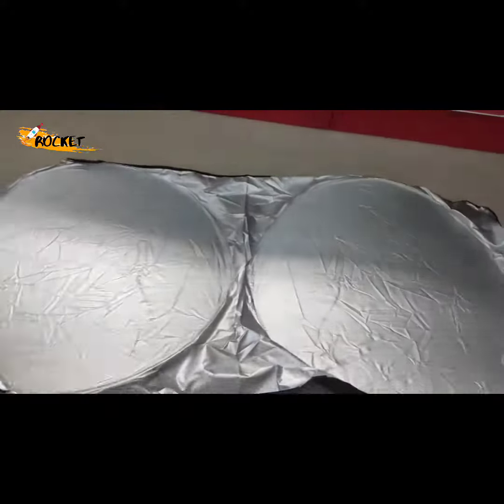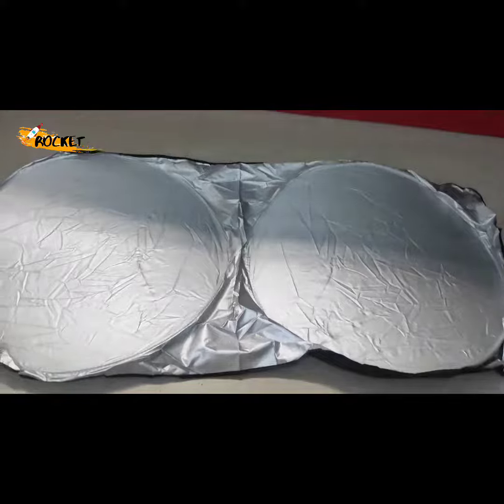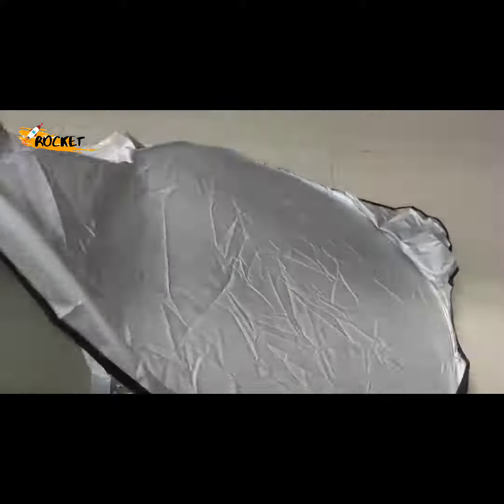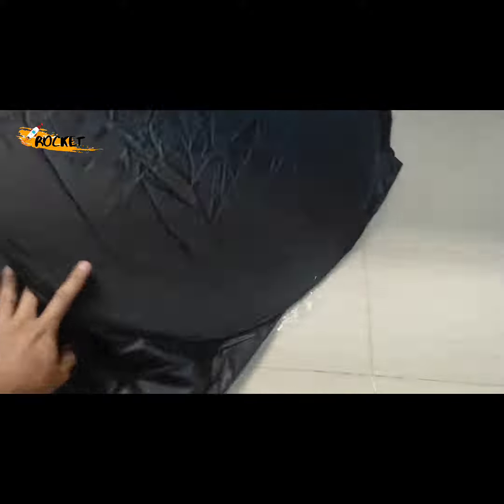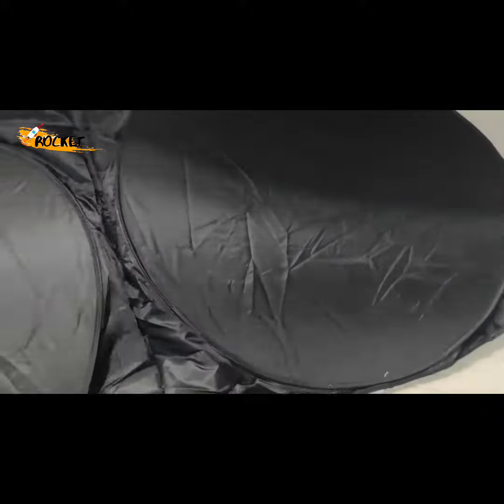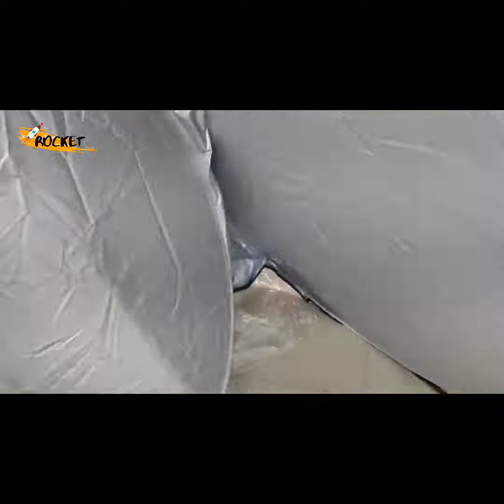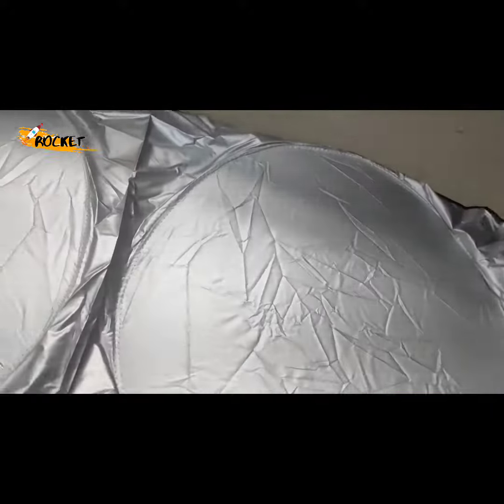Car Sunshade Front Rear Cover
နေပူထဲမှာ ရပ်ထားခဲ့ရတဲ့ သင့်ကားအတွက်….

အရိပ်မရှိတဲ့ နေပူထဲမှာ ကားရပ်ထားခဲ့ရတာ တော်တော်ဆိုးတဲ့ အခြေအနေပါ…

ဒီလို အချိန်မှာ ကားထဲဝင်မိရင်တော့ ငရဲတွင်းထဲပေါ့…

ပြင်ပ အပူတွေ ကားထဲမဝင်ရစေဖို့အတွက် အပူဒဏ်ကို ကာကွယ်ပေးနိုင်တဲ့ Sunshade တွေကို အသုံးပြုသင့်ပါတယ်…

အပြင်မှာဘဲ ကပ်သုံးမလား? ကားမှန်ရဲ့ အတွင်းထဲမှာဘဲ ကပ်သုံးမလား?

အရှေ့မှန် အနောက်မှန် တွေမှာ လိုသလို ပြောင်းလဲကပ်သုံးနိုင်တဲ့ Sunshade Cover လေးပါ…

ငှက်ချေး၊ ခိုချေးနဲ့ အခြား ဖုန်တွေ၊ အမှုန်တွေက သင့်ကားကို မညစ်ပတ်စေချင်ဘူးဆို Sunshade Cover လေးကို သုံးပါ…။

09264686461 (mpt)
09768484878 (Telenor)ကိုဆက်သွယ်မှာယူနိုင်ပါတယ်